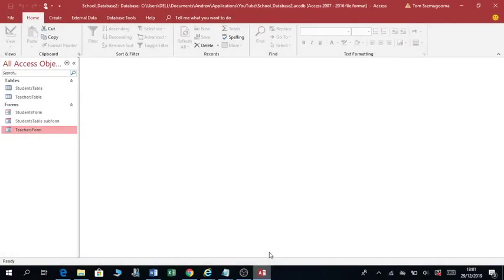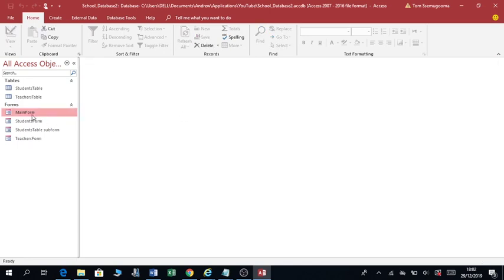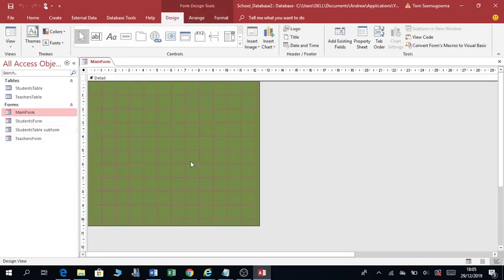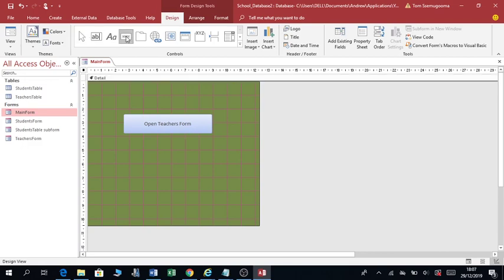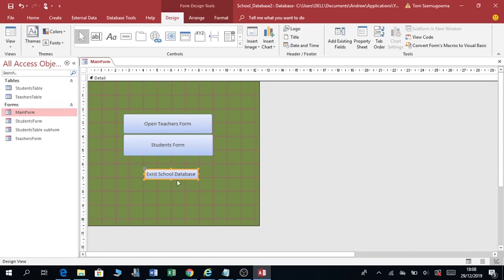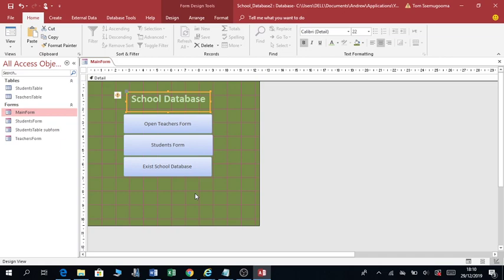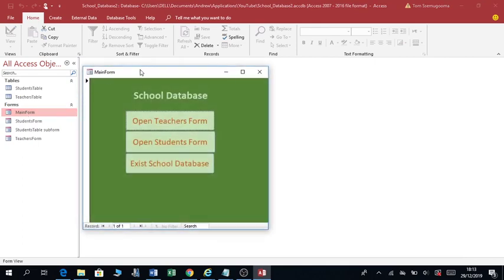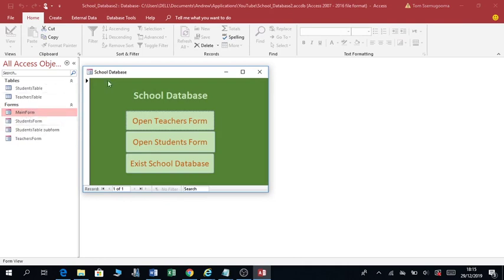SwitchBoard Using A Form in Ms Access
Switch Board designing using Ms Access Form.